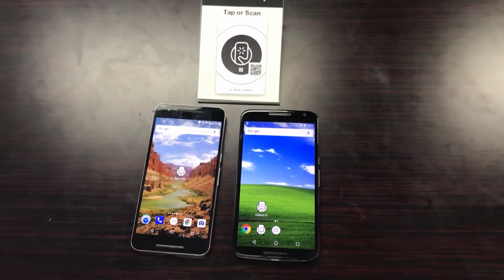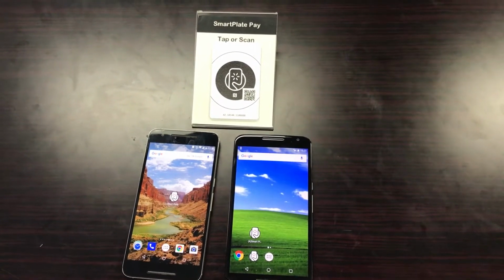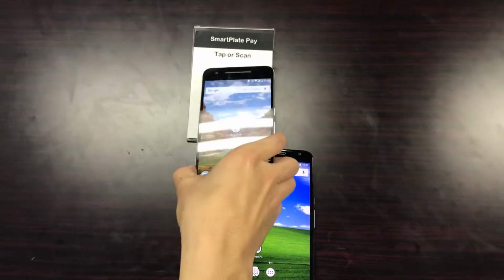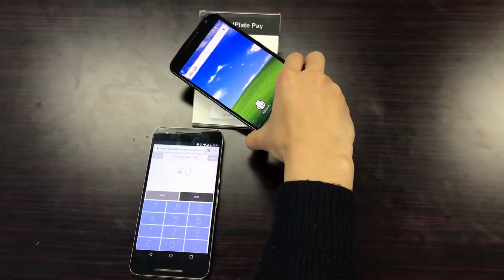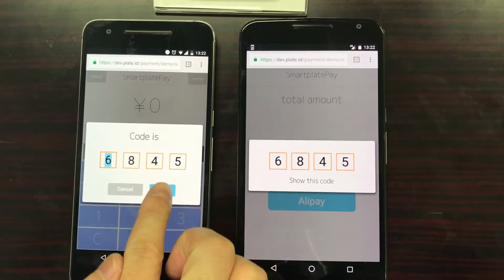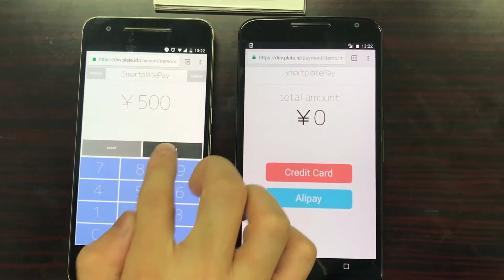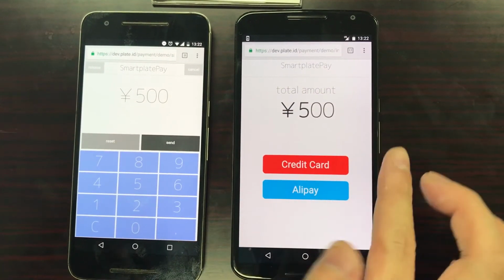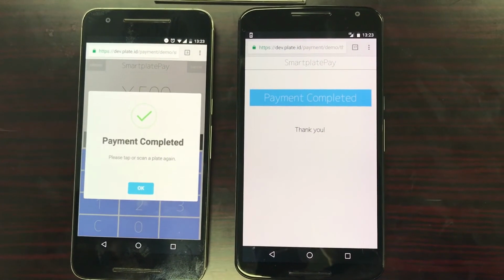SmartPlate Pay - Online payment on the spot -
Payment scheme demonstration using only static NFC tag. No need app to be installed and specific payment device.